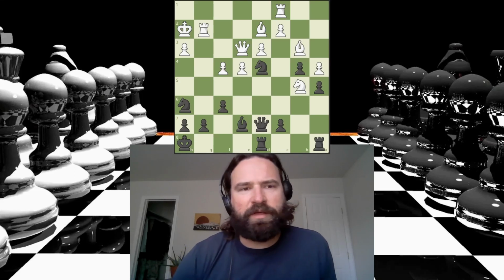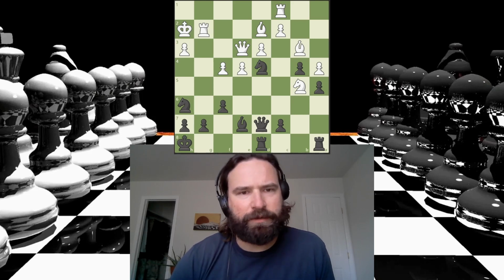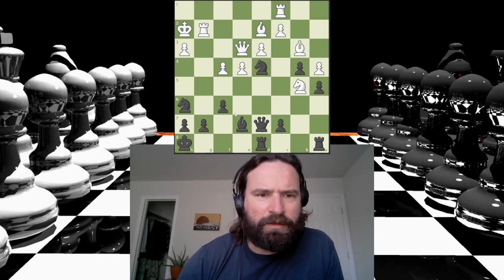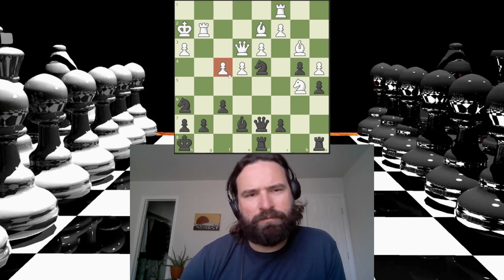CHESS.COM DAILY PUZZ 11/8 LIVE SOLVE